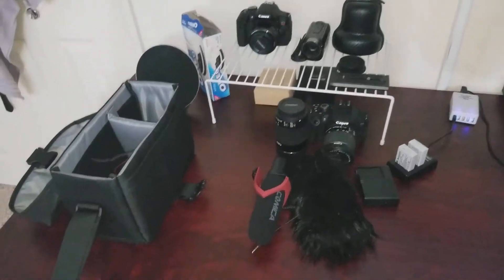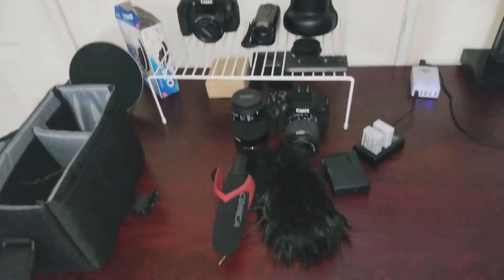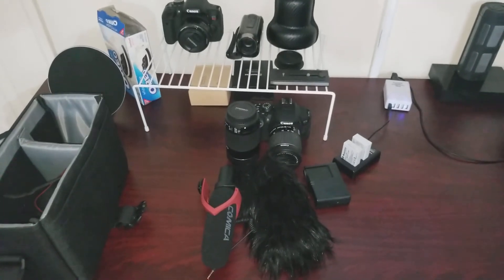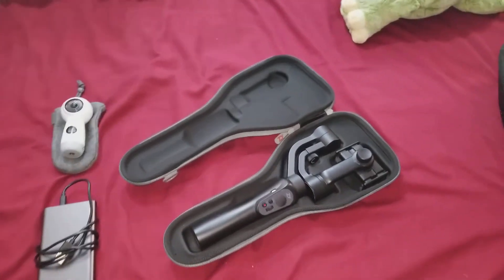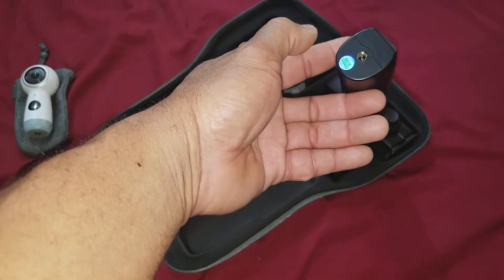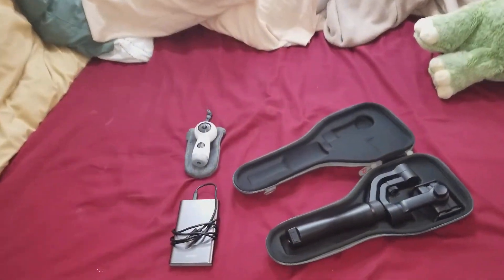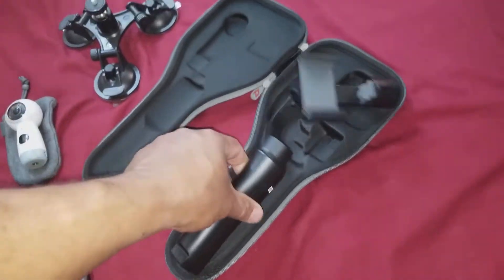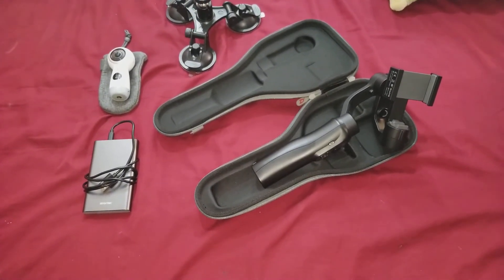To Much Cameras For A Quick Trip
Cameras Trip and almost overpack